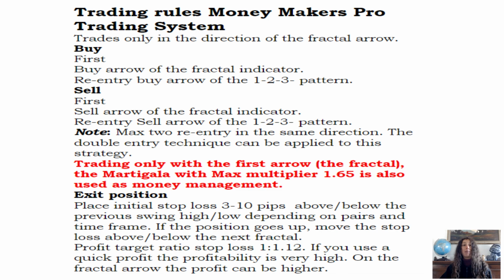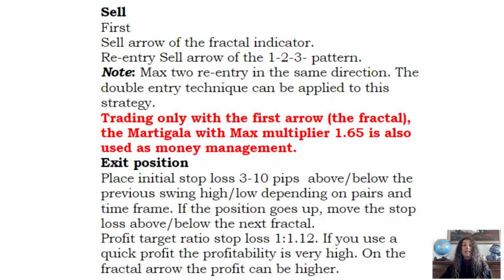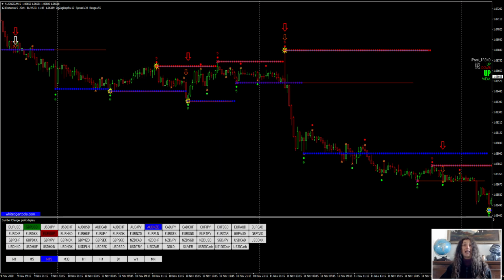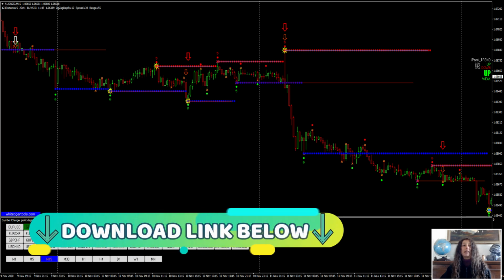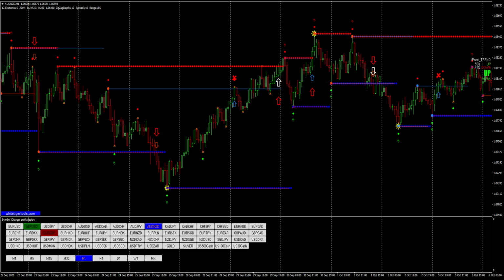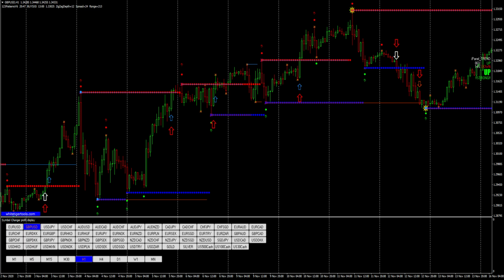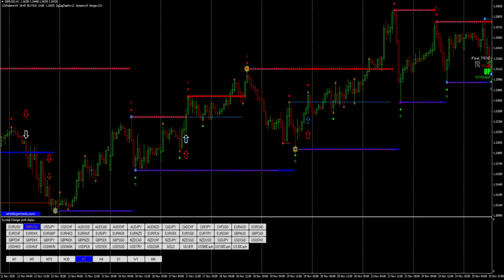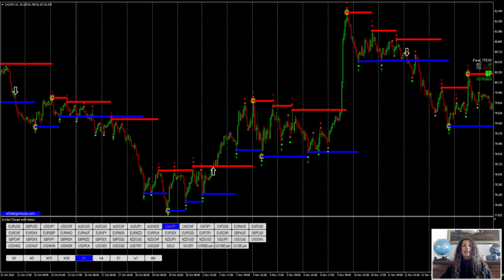Money Makers Pro Trading System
Money Makers Pro Trading System is a breakout strategy, but at the same time is also 1-2-3 pattern strategy filtered with fractal breakout direction. The result of this trading experiment is a cyclic trading system with market entry timing based 1-2-3 breakout pattern.  This trading system uses two arrows as an aggressive setup but you can also use a simplified version with only the first arrow described in the strategy.I will show you step by step how to trade with this simple breakout technique.